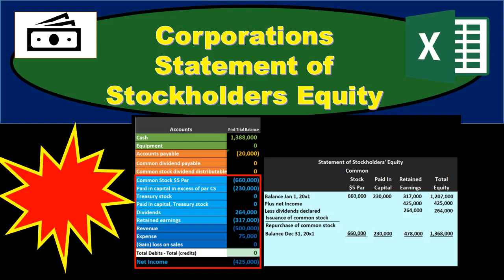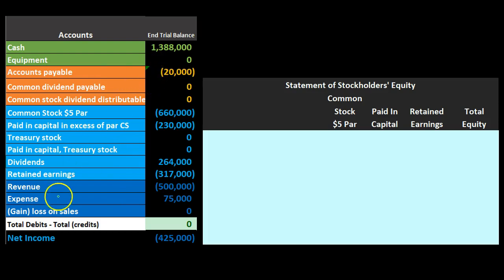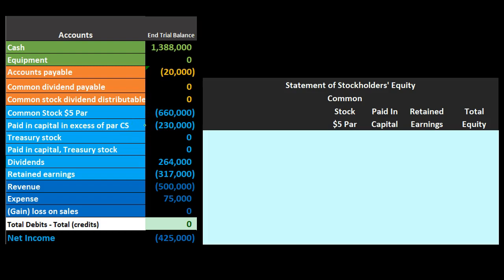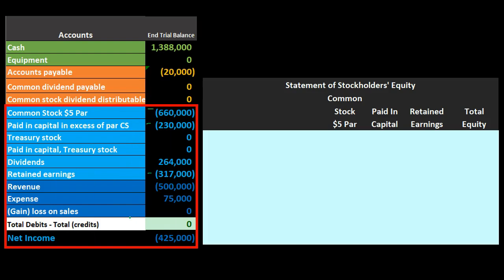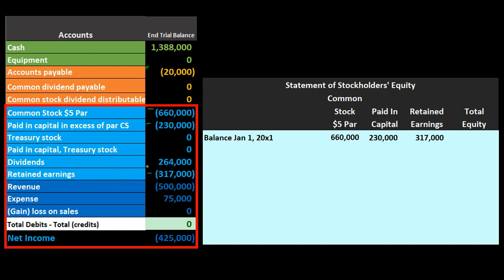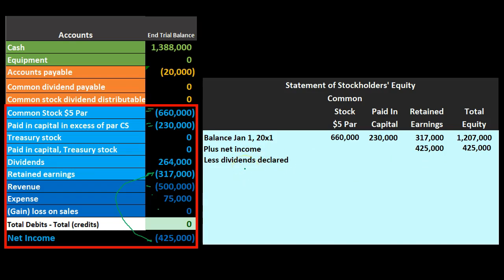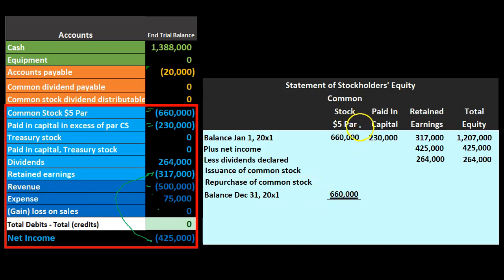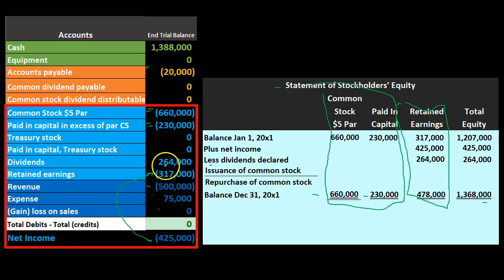90 Corporations Statement of Stockholders Equity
90 Corporations Statement of Stockholders Equity